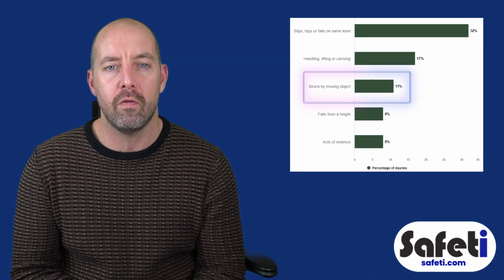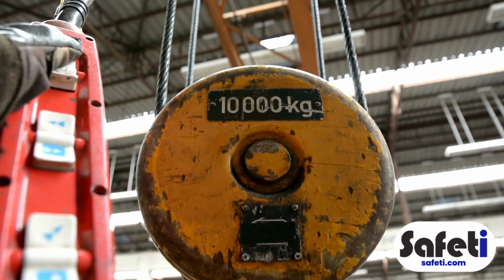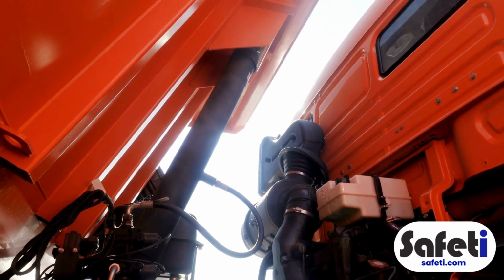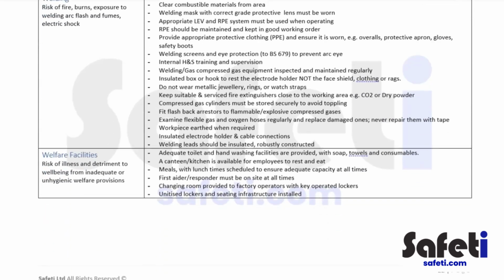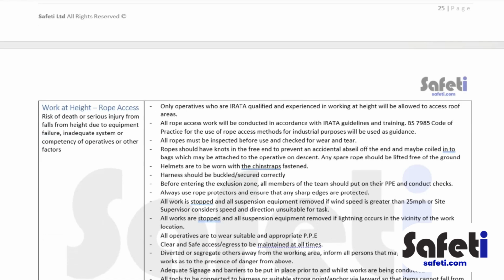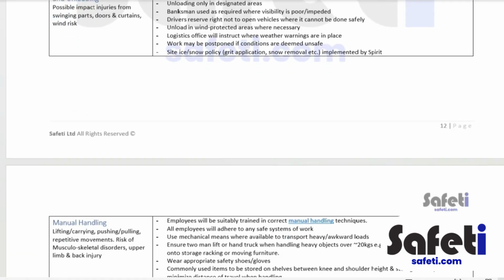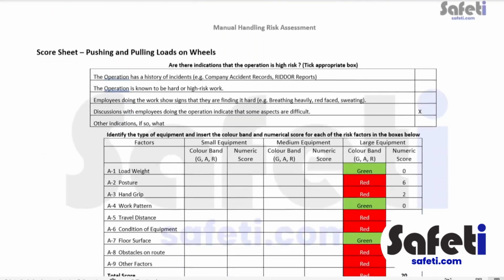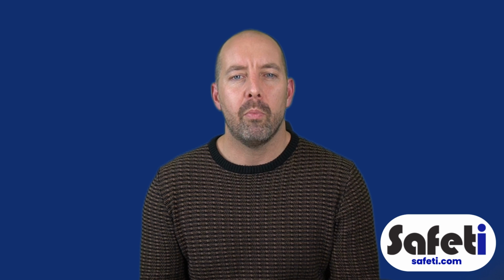Risk Assessment EXAMPLES 🔓Top 5 Hazards UNLOCKED 🤓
Join us for a detailed look at the top 5 Risk Assessment hazards/risks that we see every day in our health and safety practice.